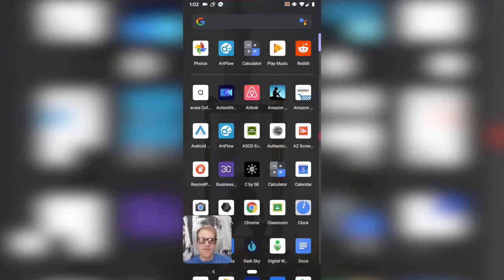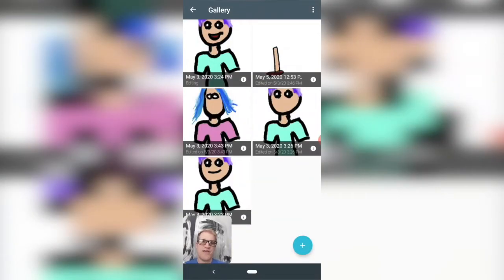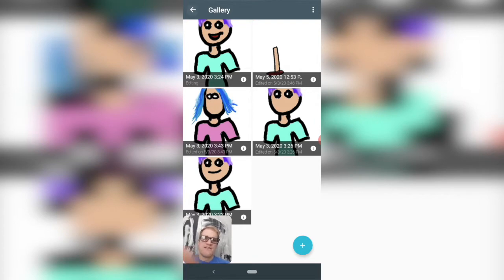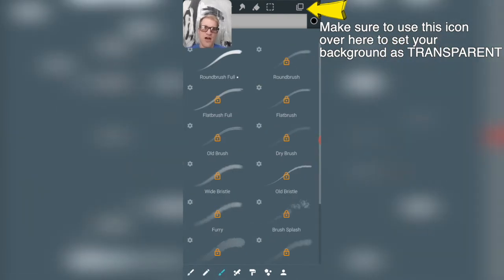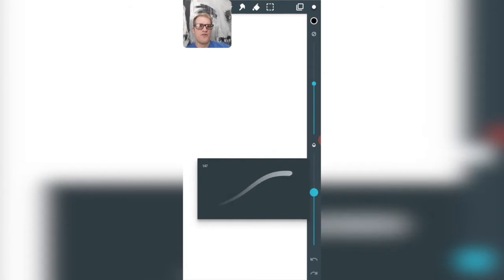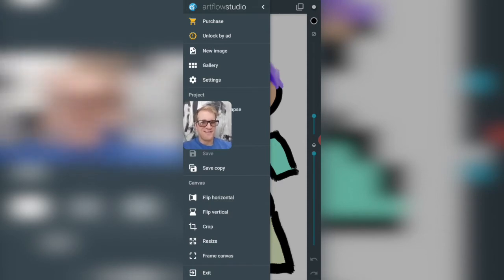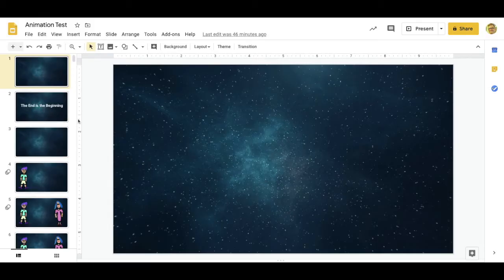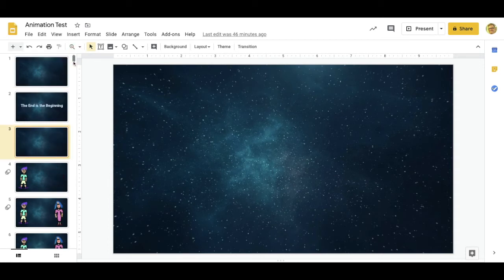Going the Distance: Animation with Google Slides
In this video I talk about animation with Google Slides, and provide an example of what I am looking for.